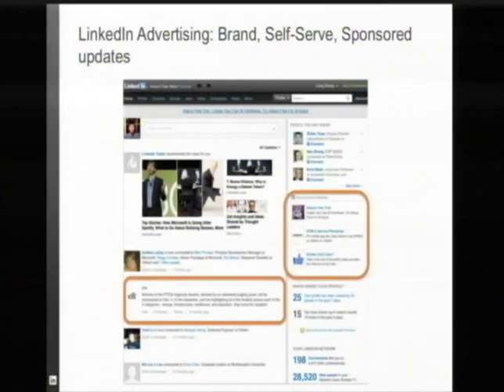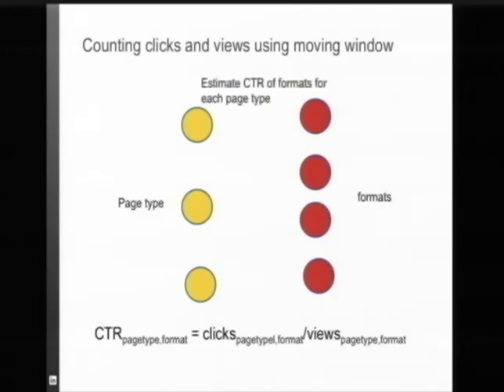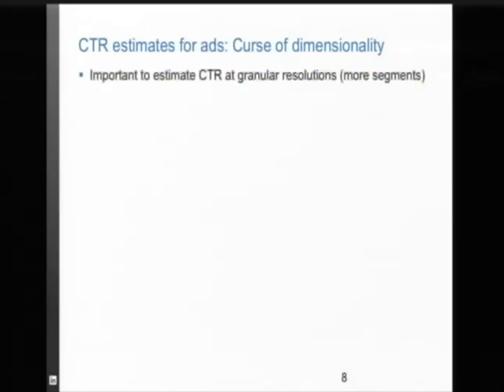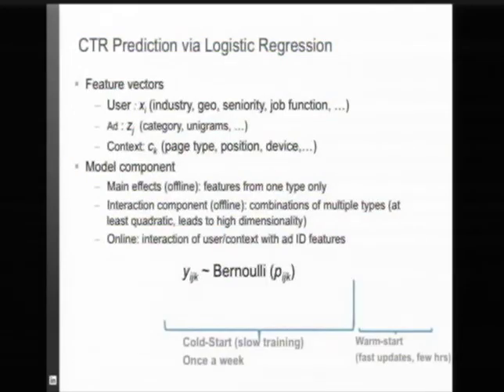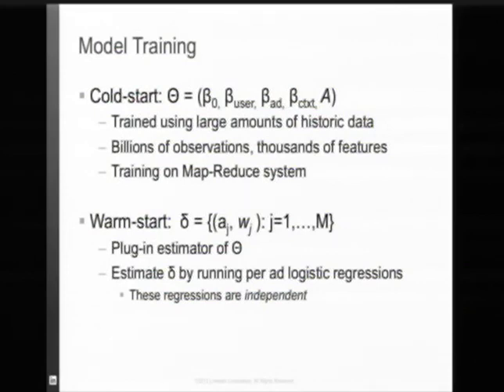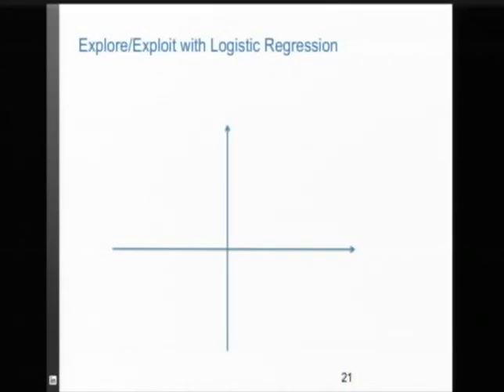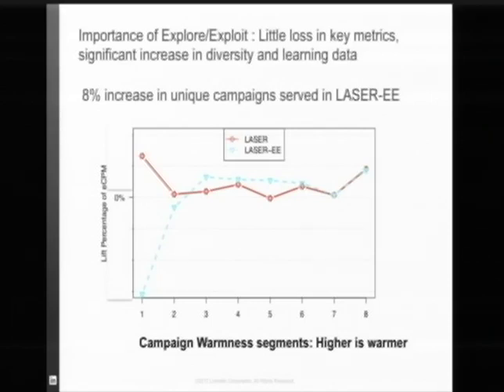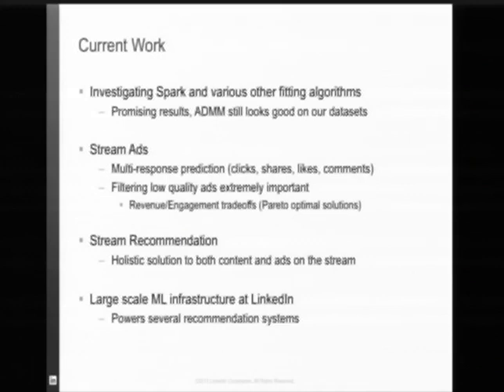Large Scale Response Prediction to Serve Ads on LinkedIn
Deepak Agarwal, LinkedIn
Parallel and Distributed Algorithms for Inference and Optimization